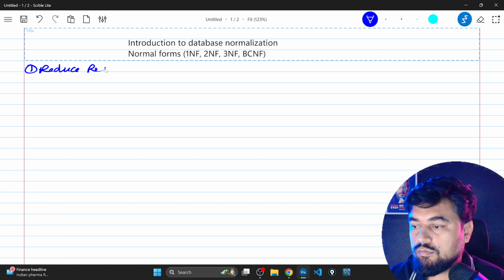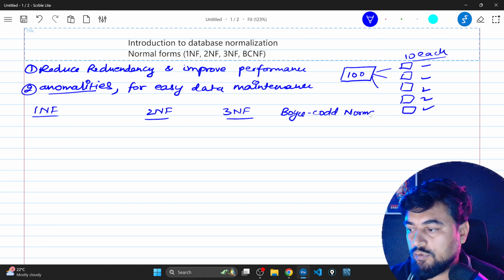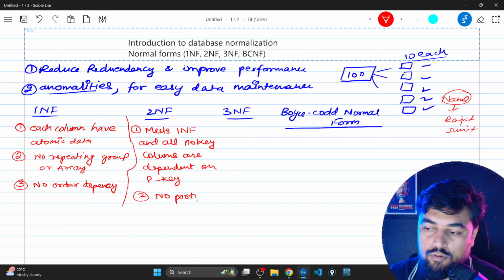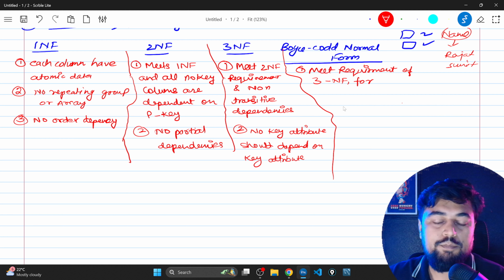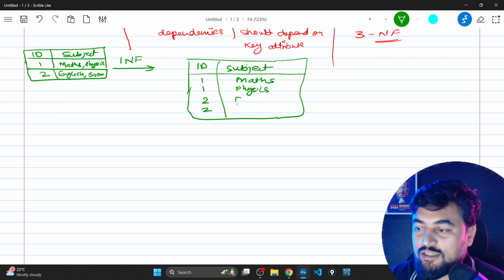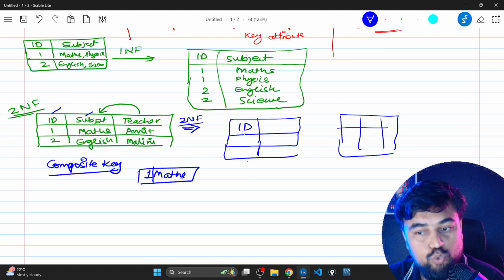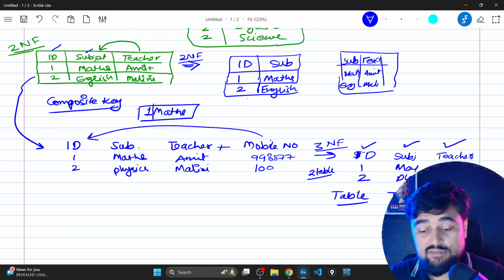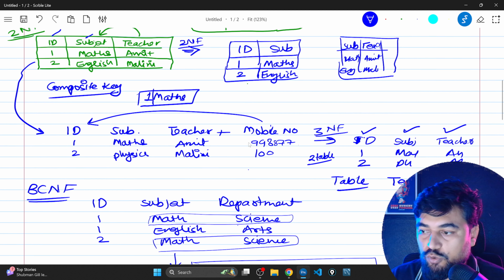11.What is Normalization in SQL? | Database Normalization Forms - 1NF, 2NF, 3NF, BCNF 📊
Master SQL normalization step-by-step with this beginner-friendly guide! 🚀 Learn how to reduce redundancy, improve database performance, and ensure efficient data management in just minutes. From 1NF to BCNF, this video covers all normalization forms with real-world examples and practical insights to elevate your skills. Whether you're a data analytics newbie or a seasoned pro, understanding normalization is crucial for building scalable and optimized databases.

With over 12 years of experience, our expert simplifies complex concepts to help you master SQL and grow in your career. Discover how these techniques fit into the data science roadmap and get closer to landing roles in top companies. Perfect for anyone exploring machine learning projects, credit risk management, or even Python for beginners, this video is your gateway to mastering essential database design principles.

Together, let’s build skills that fuel your professional success! 🌟

CHAPTERS:
00:00 - Introduction
00:21 - What is Normalization
01:55 - Why Use Normalization in Databases
02:49 - Types of Normalization Explained
03:27 - First Normal Form (1NF)
06:38 - Second Normal Form (2NF)
07:58 - Third Normal Form (3NF)
10:01 - Example of First Normal Form (1NF)
12:06 - Example of Second Normal Form (2NF)
15:14 - Example of Third Normal Form (3NF)
17:24 - Boyce-Codd Normal Form (BCNF)
19:50 - Understanding Candidate Key and Composite Key
20:04 - Thank You Note